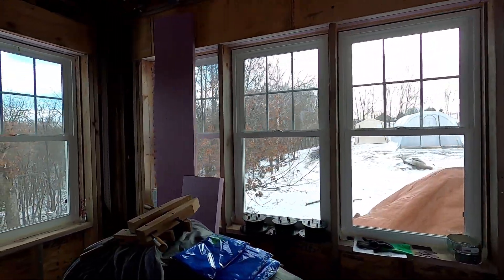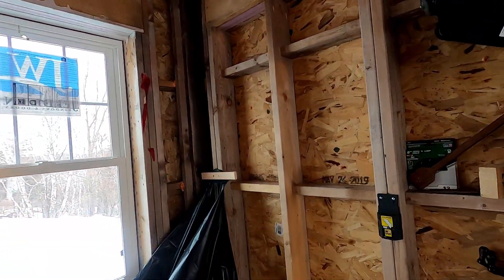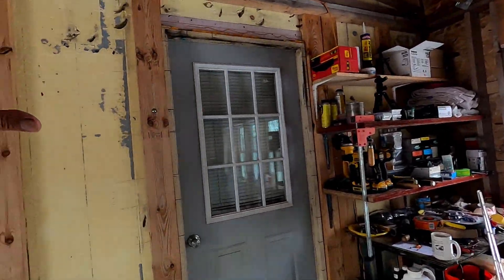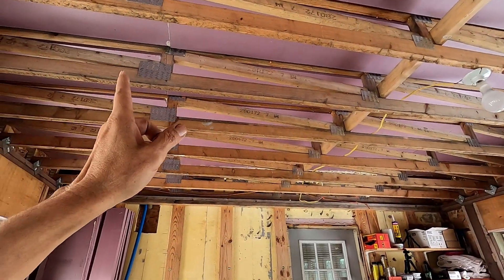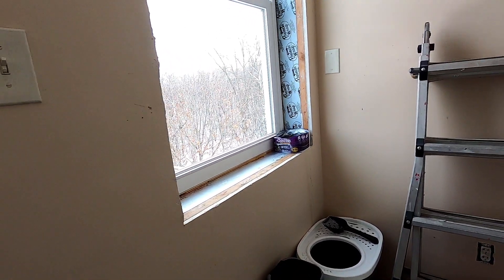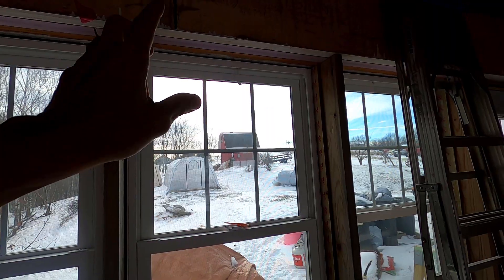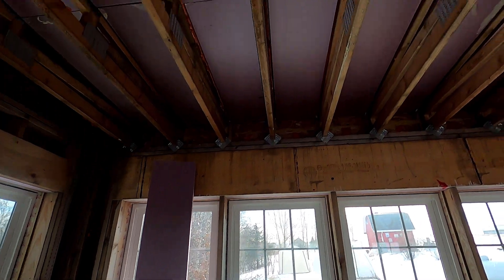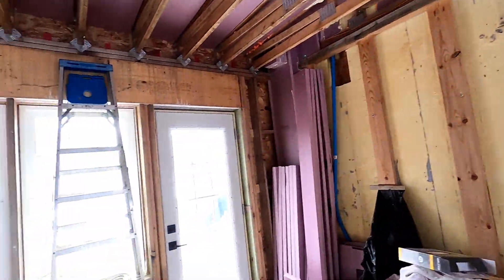Designing a Tiny Home for the Future (@TheCrockers Video Response)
I made this video as a response to what Jason Crocker of @TheCrockers Channel mentioned in a recent video. They are planning a homestead, and Jason mentioned something to the effect of ‘we can always add on later’. This video shows how we built our homestead in stages so that we could get into it quickly, then add the other things as time and money allow.